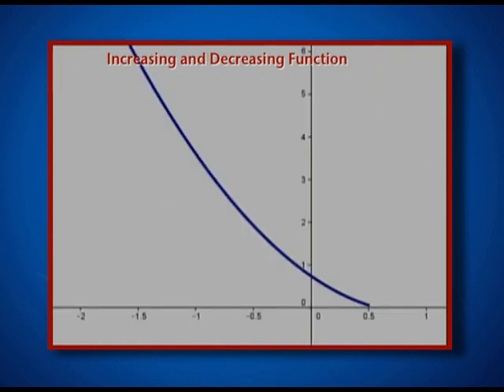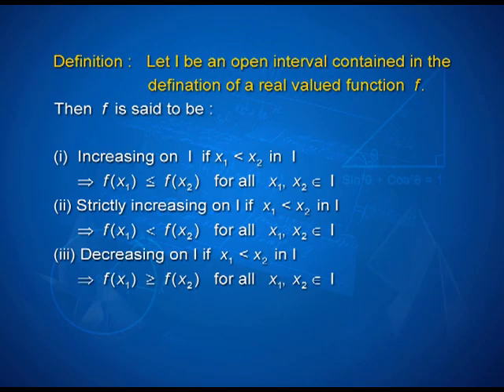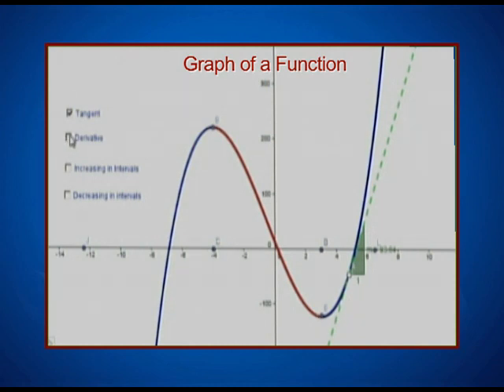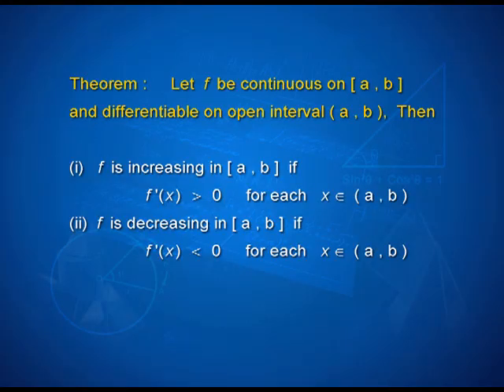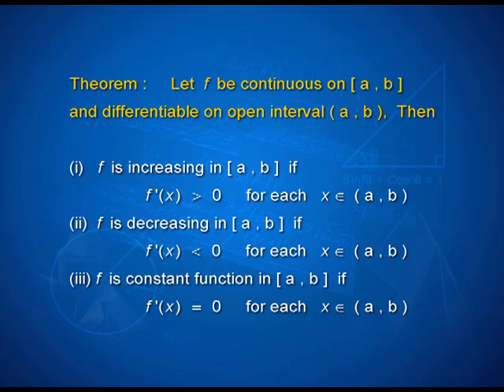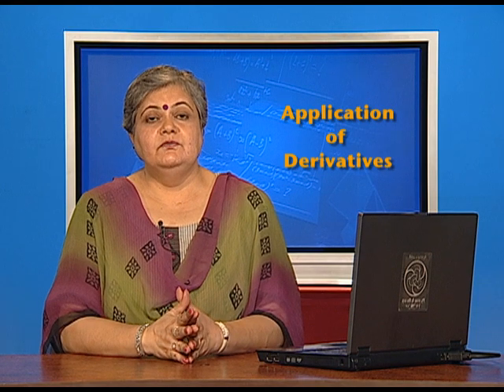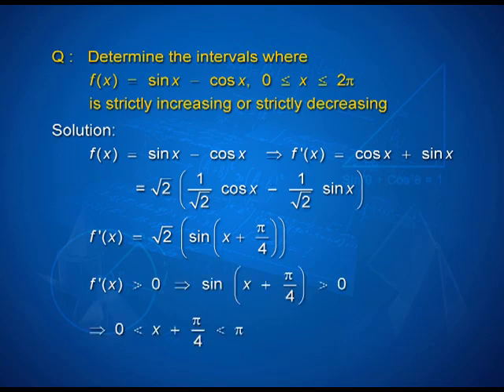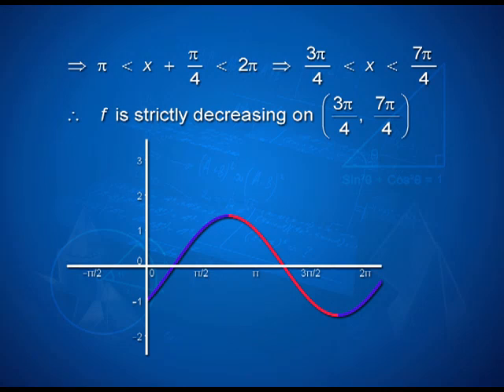MATHEMATICS XII CH6 EP2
The programme is for Class XII, Chapter 6 on Application of Derivatives. The video explains about increasing and decreasing functions, conditions and intervals under which a function is increasing or decreasing.